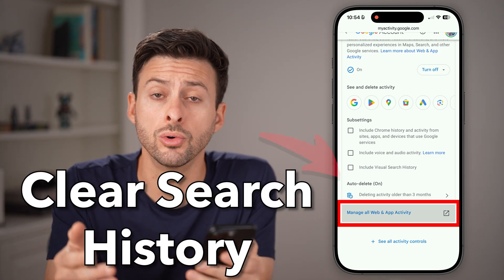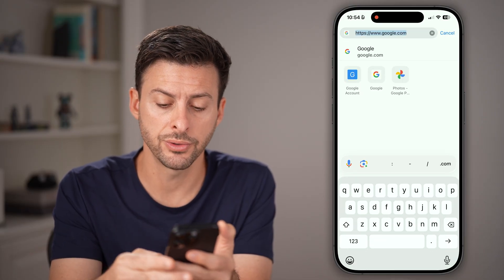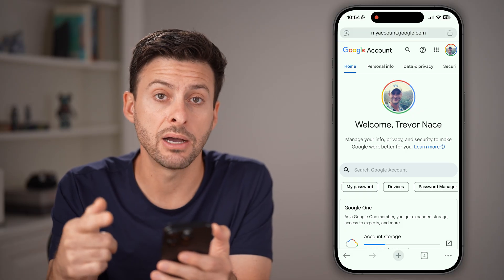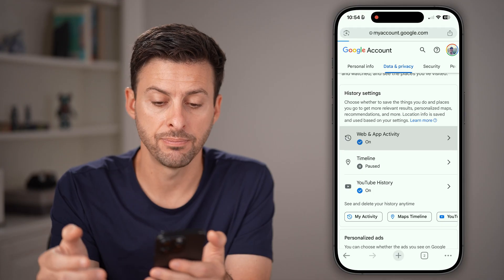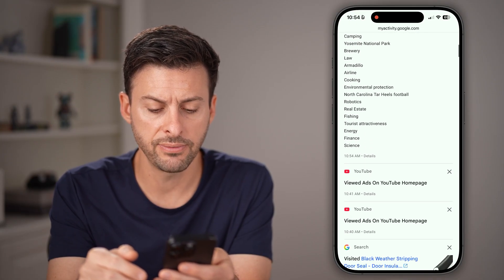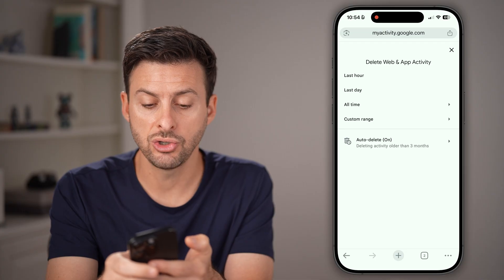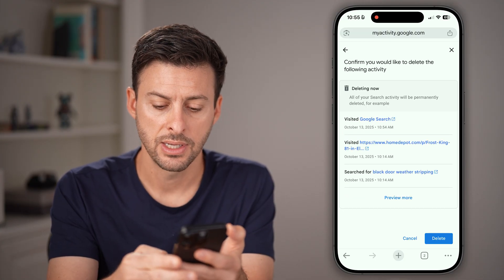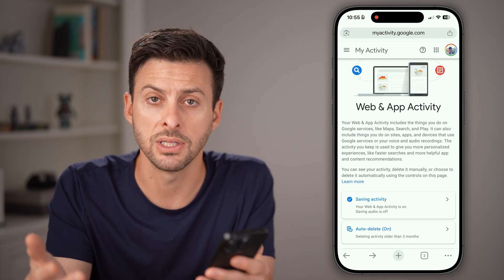How To Clear Google Search History On iPhone Or Android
Here's how to clear your Google Search history on your iPhone or Android phone.